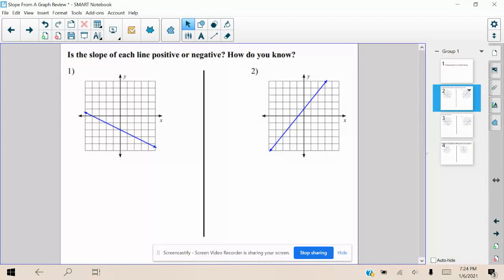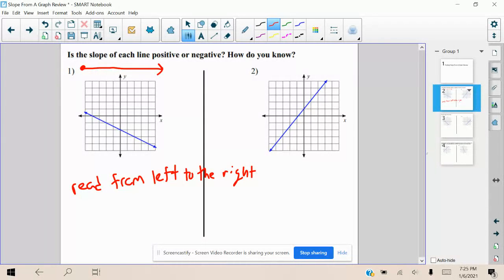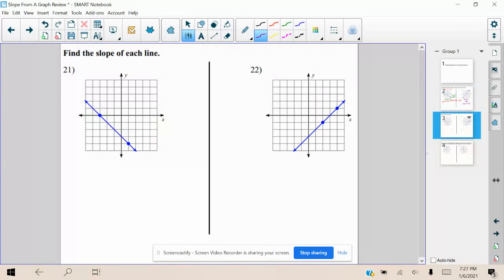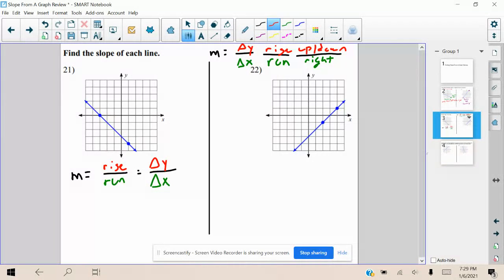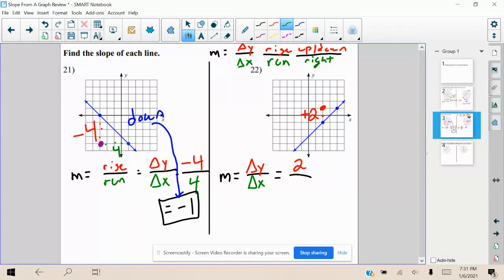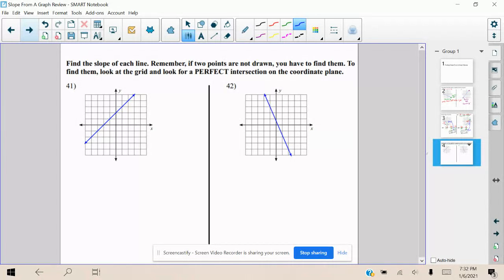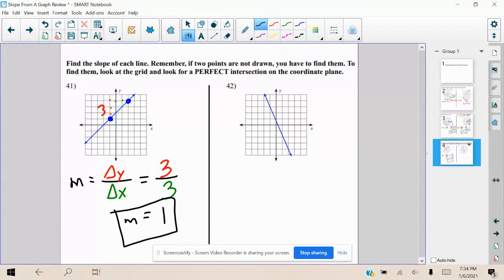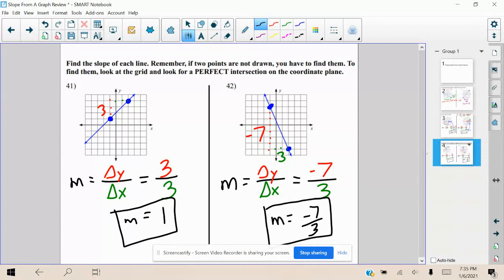Slope From A Graph Review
In this video, we go through examples on how to determine if a line has a positive or negative slope, as well as how to calculate slope if we are given a graph.